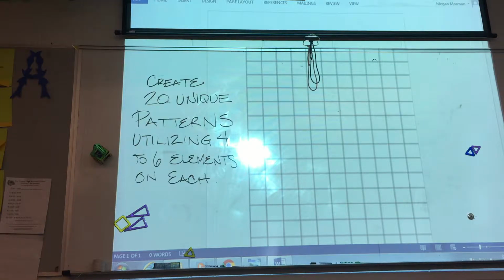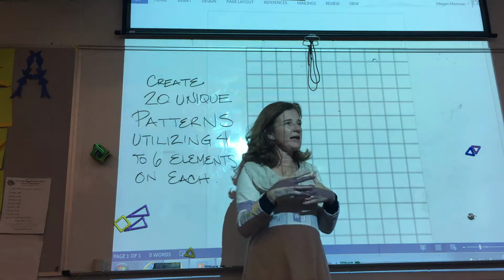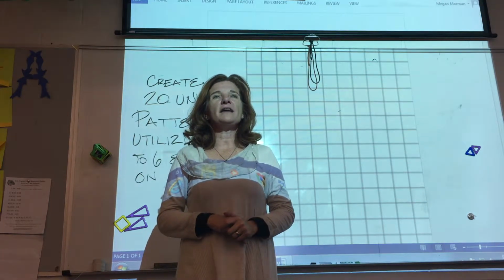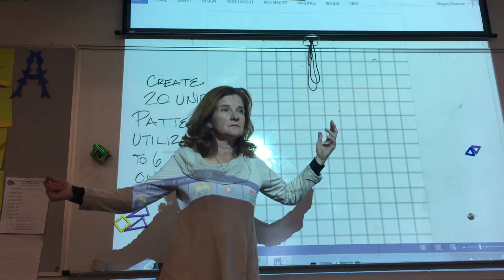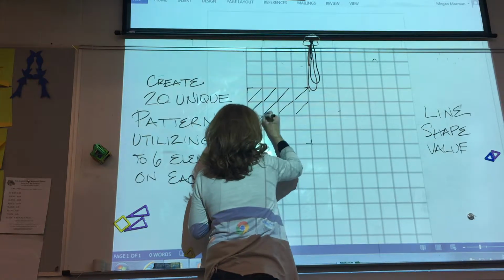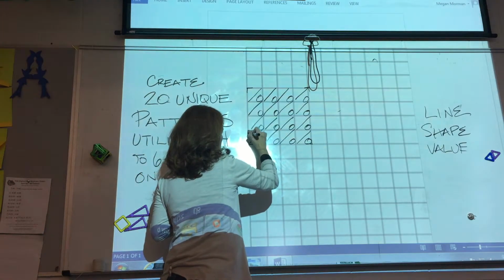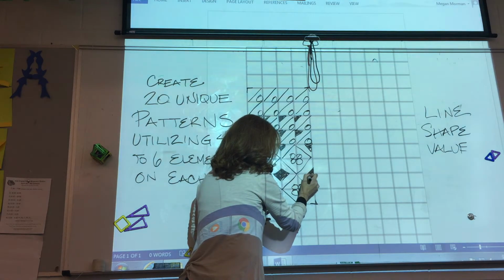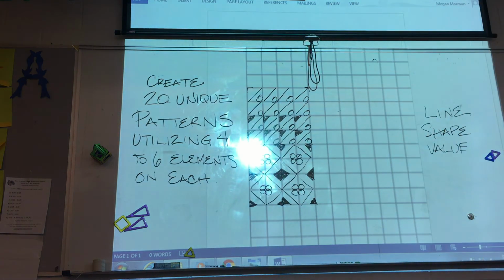PATTERN PAPER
how to create a pattern